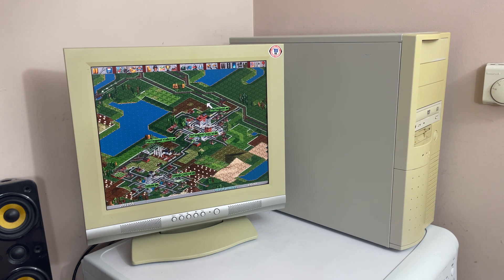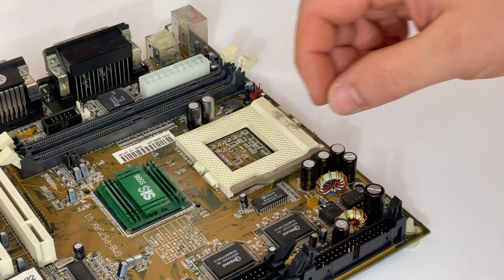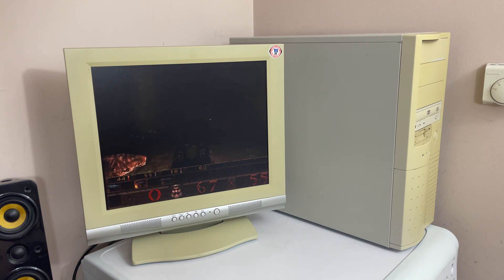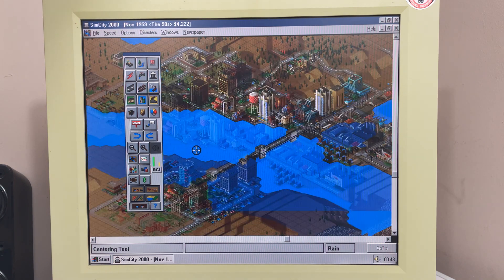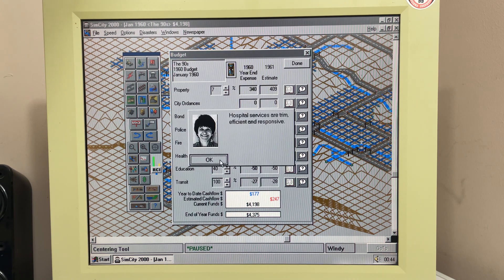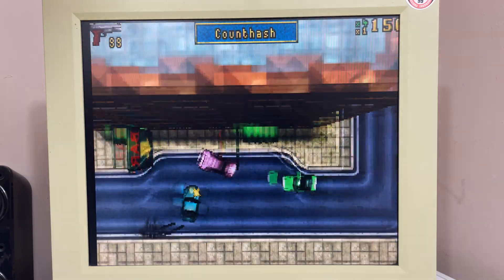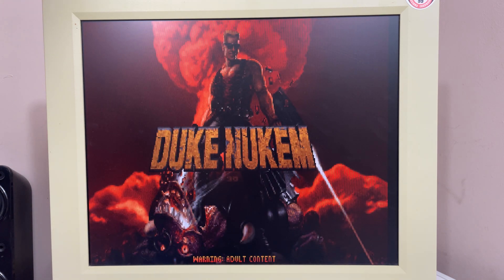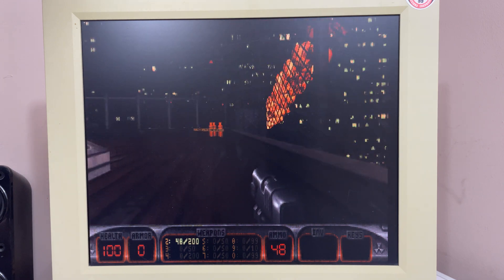Reviving the Past: Building a Windows 95 & DOS Retro Gaming PC with Integrated VGA & Sound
Join us in this hands-on video as we assemble a custom computer system featuring a GMB-P57SAX V1 motherboard. This motherboard, actually a rebranded PAM-0070S E1, boasts integrated SiS VGA in the 5598 chipset and a ES1869F sound card for enhanced audio performance.

00:00 - Intro
01:05 - Build Timelapse
02:53 - Quake benchmark
03:08 - Simcity 2000
03:53 - Dungeon Keeper
04:38 - GTA
05:33 - Duke 3d
06:20 - Doom
07:04 - Transport Tycoon Deluxe
07:49 - Conclusion and final thoughts